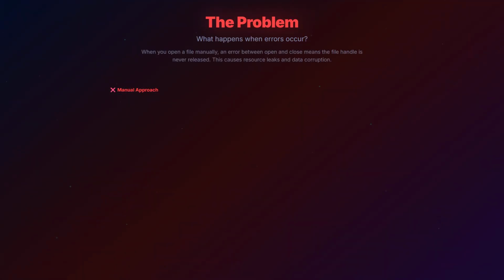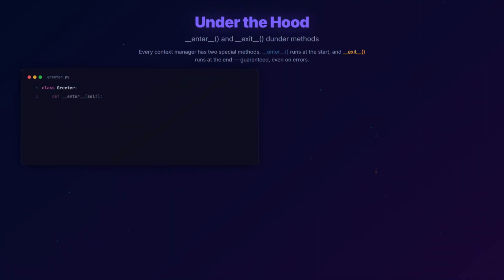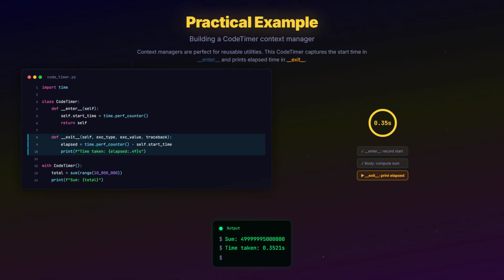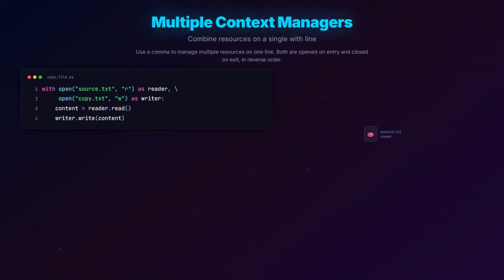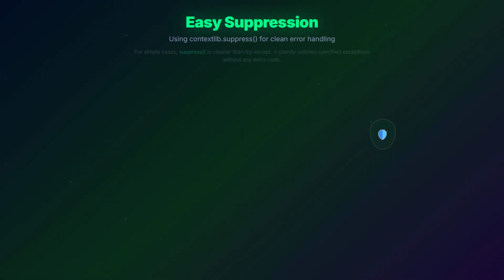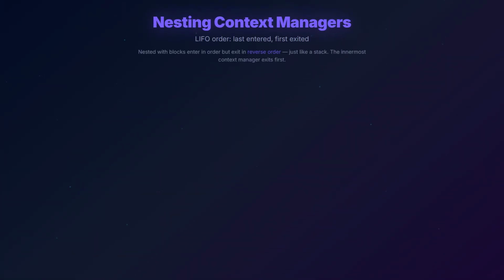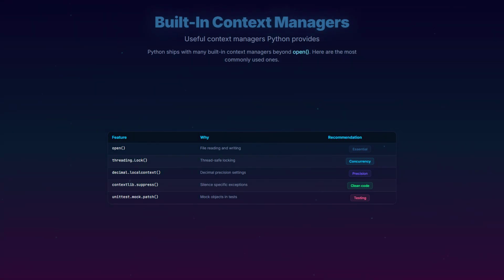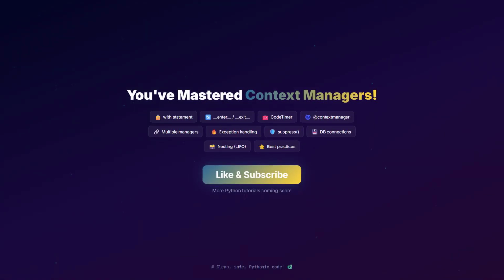What is Python Context Manager? A Complete Beginner's Guide with Animation and Note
Master Python context managers — the complete beginner-to-advanced tutorial covering everything from your first `with` statement to building custom context managers used by professional Python developers.

If you've ever left a file open by accident, struggled with try-finally blocks, or had no idea what the `with` keyword actually does under the hood — this is the only Python tutorial you need. We go step by step, no experience required, and end up building real-world tools like a code timer, a safe executor, and a database session manager.

→ What a Python context manager is and exactly why Python needs it
→ The `with` statement — finally explained in plain English
→ How `__enter__()` and `__exit__()` work under the hood
→ Building your first class-based context manager from scratch
→ Using `contextlib` and `@contextmanager` to write cleaner code
→ The `yield` keyword inside context managers — what it really does
→ How to handle and suppress exceptions inside `__exit__()`
→ Stacking multiple context managers on a single line
→ Real-world use cases: file handling, database connections, and timers
→ `contextlib.suppress` — ignoring errors the clean way
→ Nesting context managers and understanding execution order
→ The most common beginner mistakes and how to avoid them

⏱️ TIMESTAMPS

00:00 - Intro
00:25 - The Problem
00:59 - What Is a Context Manager
01:32 - Under the Hood
02:12 - Practical Example
02:46 - Using Contextlib
03:31 - Multiple Context Manager
04:01 - Handling Exceptions
04:36 - Easy Suppression
05:02 - Real World Example
05:32 - Nesting Context Manager
06:13 - Built-In Context Managers
06:48 - Best Practices
07:28 - Outro

👍 If this helped you, smash the like button — it helps more beginners find this video.
💬 Drop your questions in the comments — I read and reply to every one.